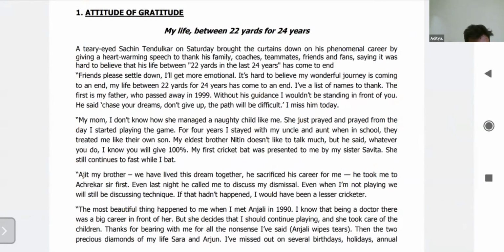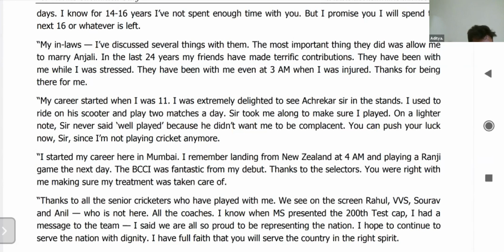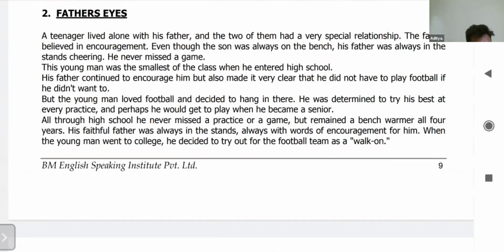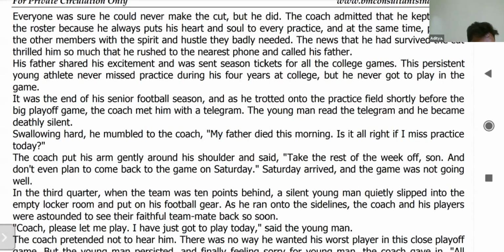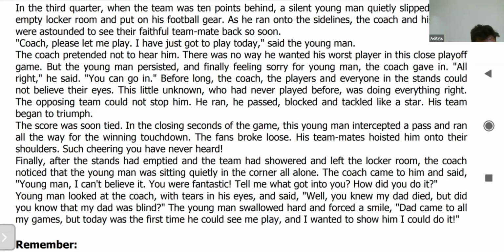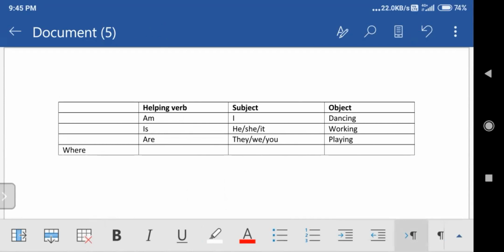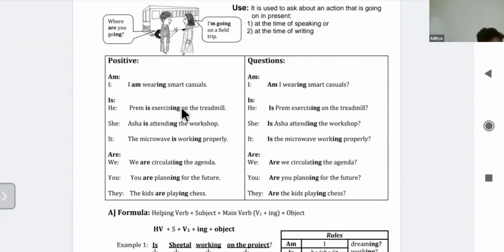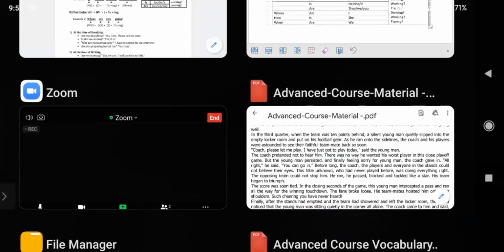Spoken English Practice - English Aloud - Manish Paul - Alfred